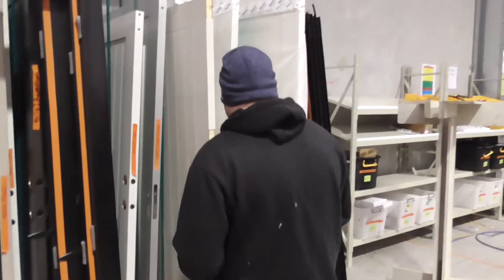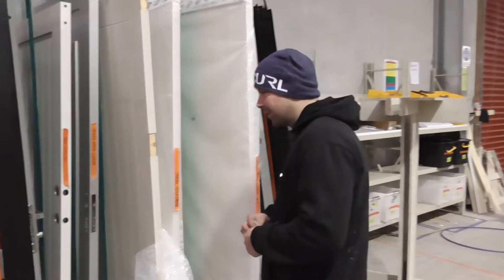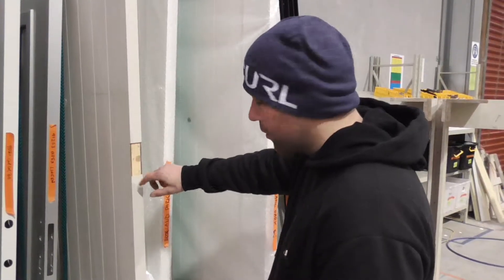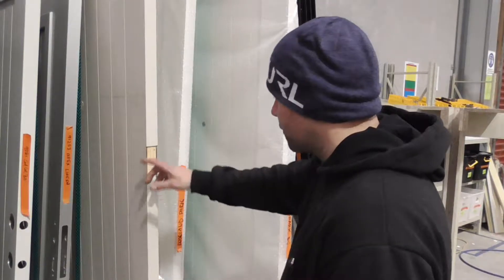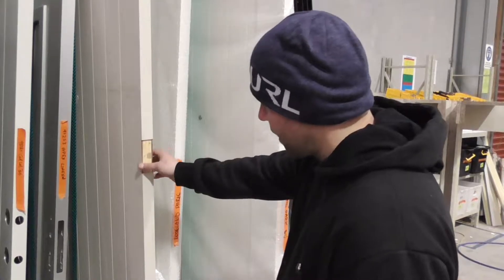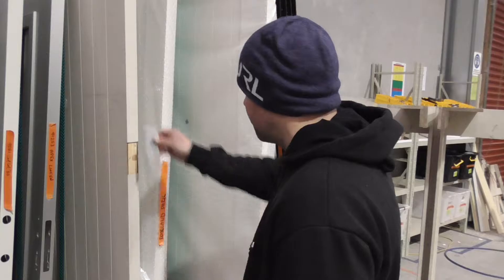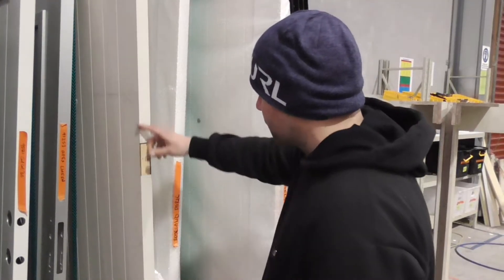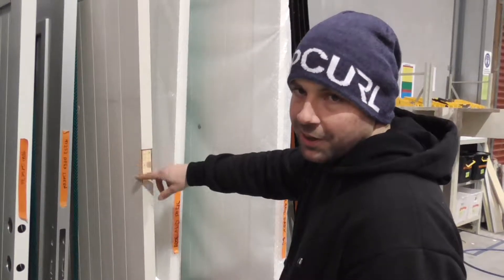Josh dealing with over processing